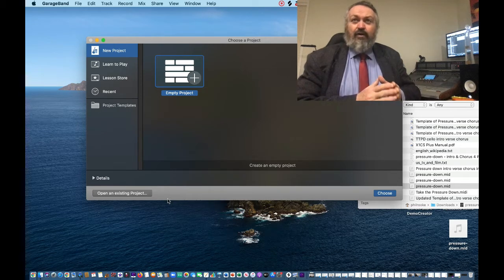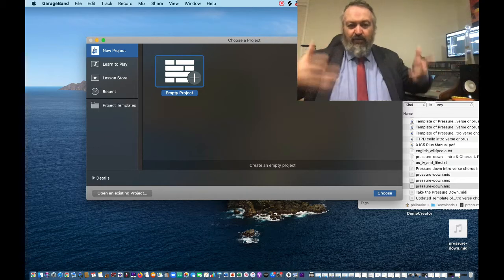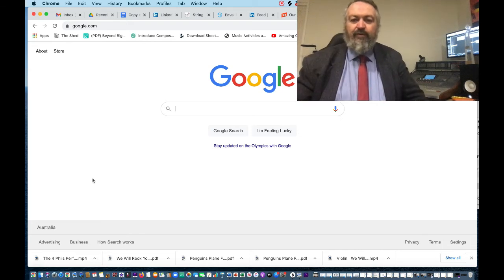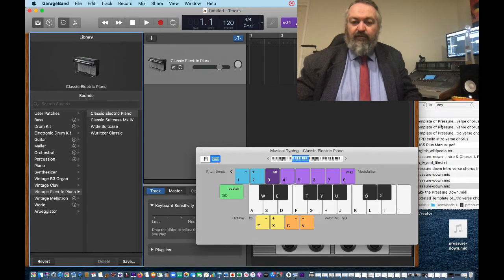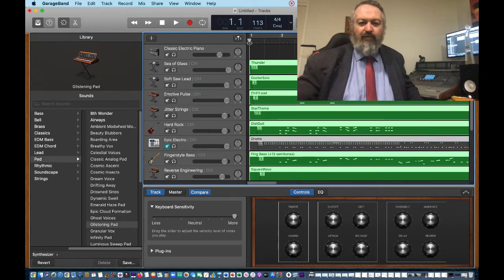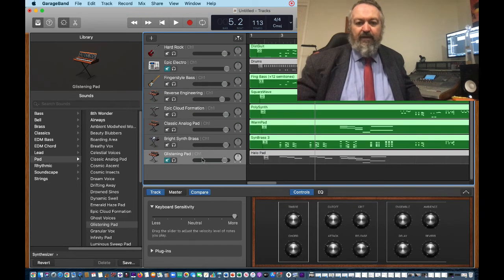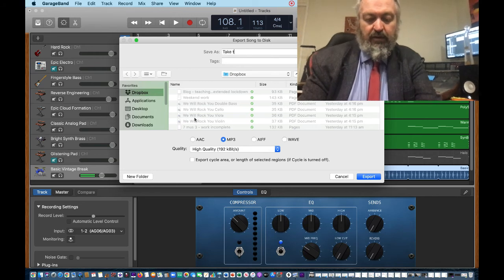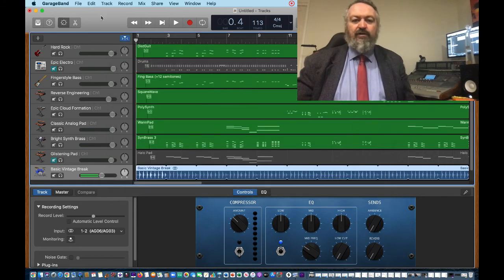How to make a basic backing track from a MIDI file in Garageband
This video tutorial is in response to several colleagues and friends asking me how I produce videos such as the "4 Phils" and also when I produce videos of my students across multiple schools in different locations being able to record together. This is the starting point - you need to have a guide or backing track that everyone plays along with.